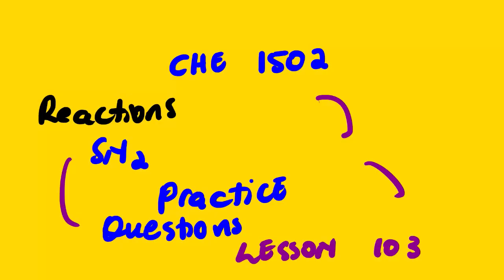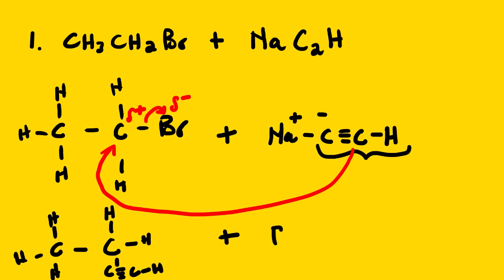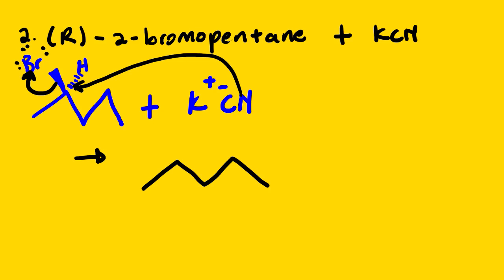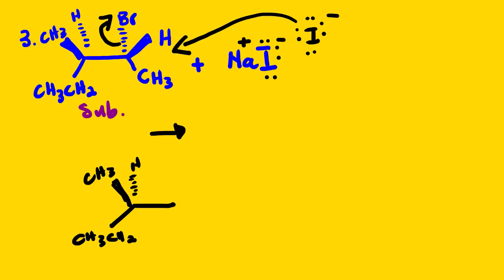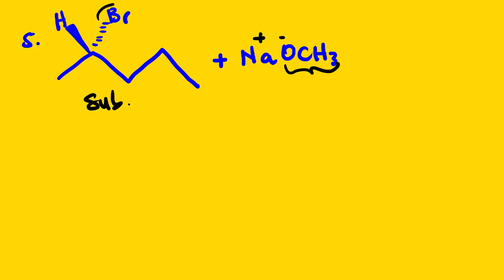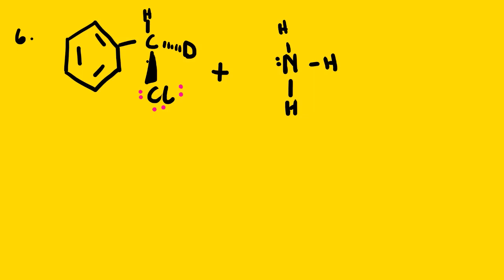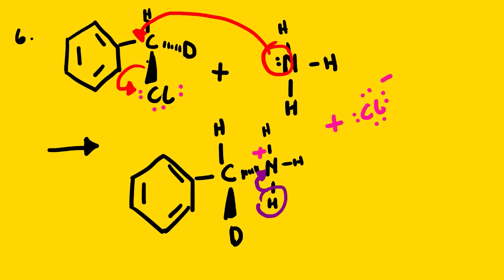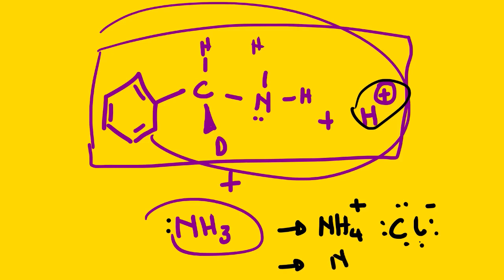ORGANIC REACTIONS NUCLEOPHILIC SUSBSTITUTIONSN2 CHE 1502 PRACTICE QUESTIONS LESSON 103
IN THIS LESSON WE FOCUS ON THE SN2 MECHANISM IN DETAIL AND ALSO COVER FEW EXAMPLES.